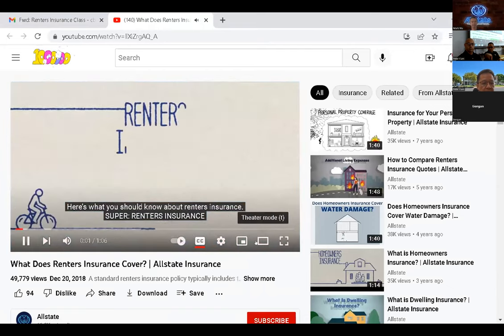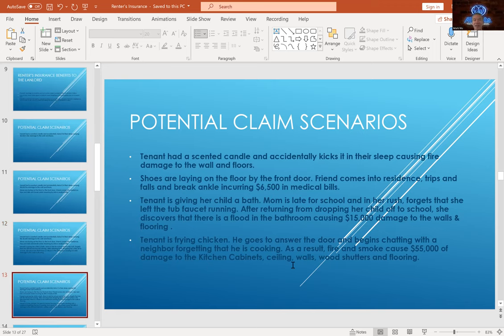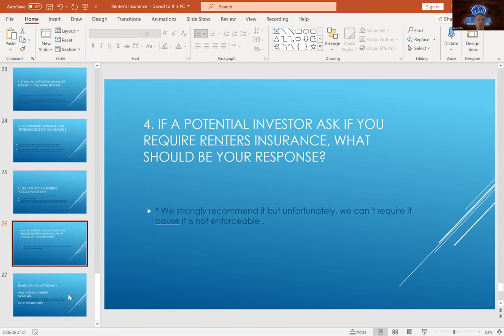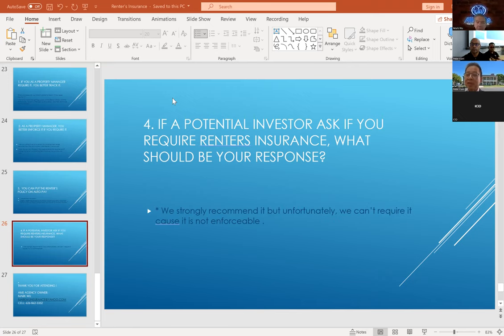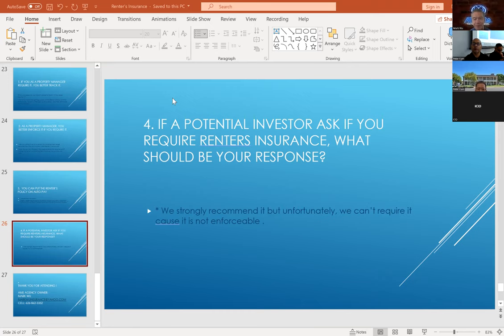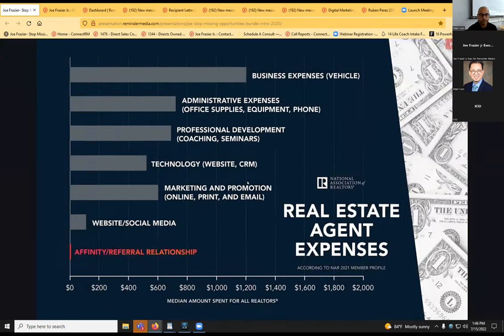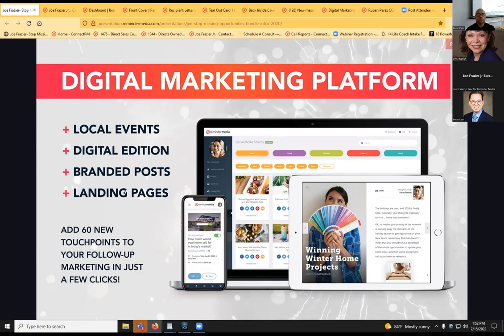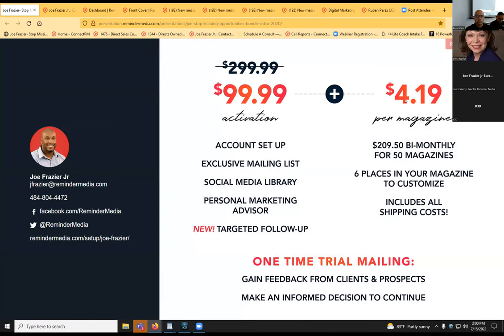Lease Insurance Class